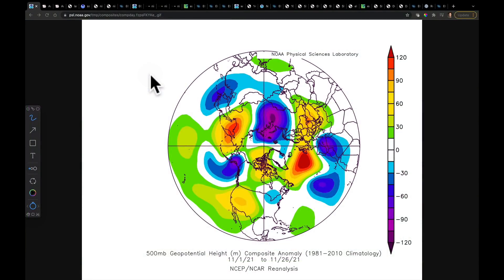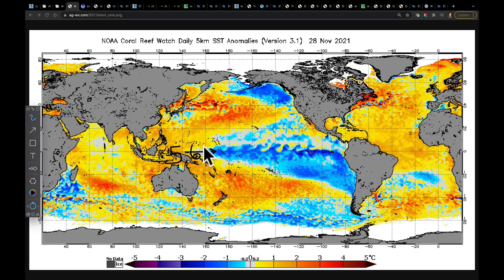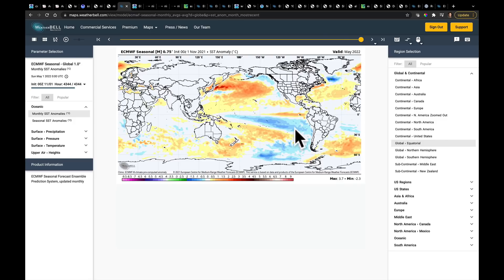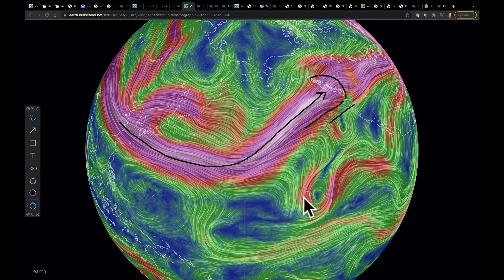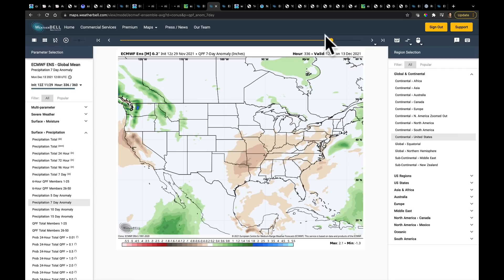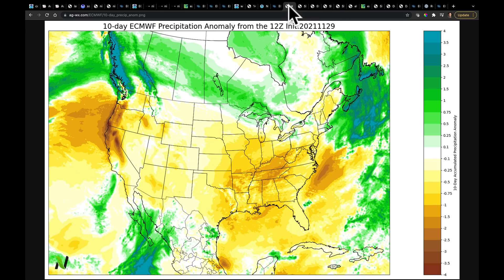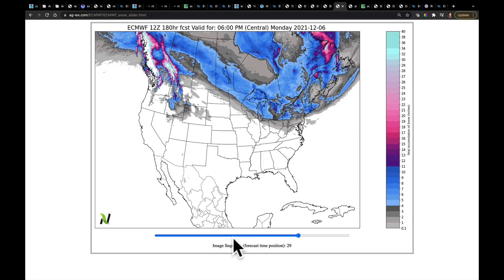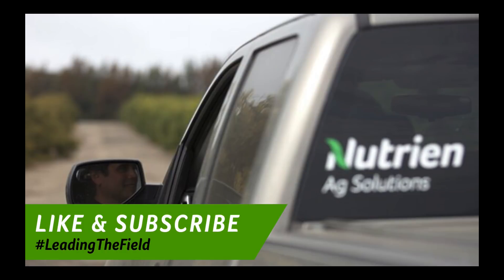Ag Weather Forecast with Eric Snodgrass (in-depth) | Nutrien Ag Solutions | Nov 29, 2021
Video Highlights:
November and MJO Phase 5
La Nina Nears its Peak, MJO Shifts to Phase 6-7
Dec 10, 2021 - Jan 10, 2022 Outlook (ECMWF and CFSv2)
Multiple Clippers Run Over Expanding Ridge
Compressional Warming Enhances Very Mild Air (20°F - 35°F Above Normal)
Mid-Month Pattern Change
Update on Europe and Australia